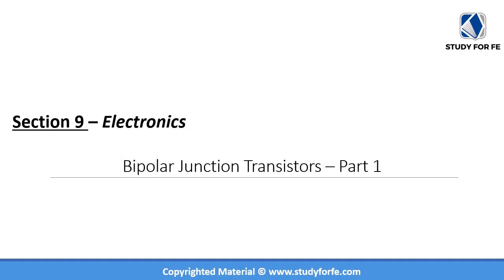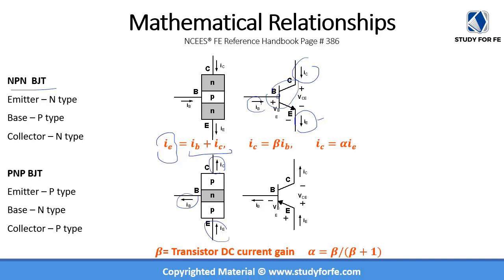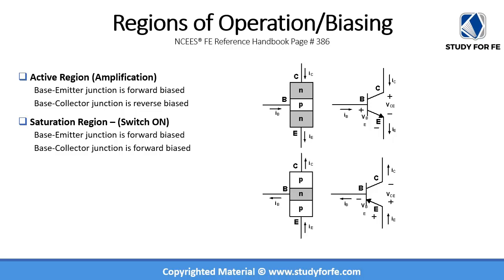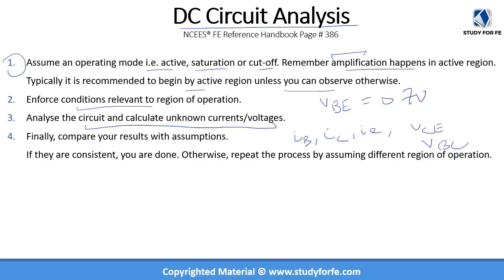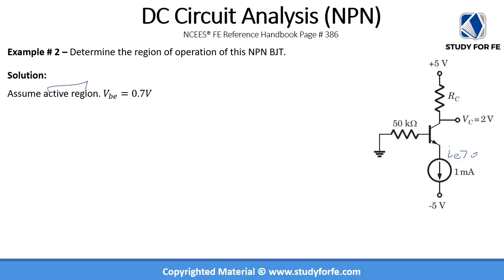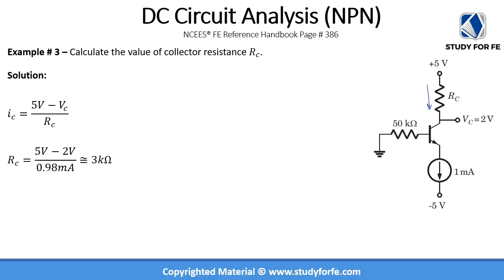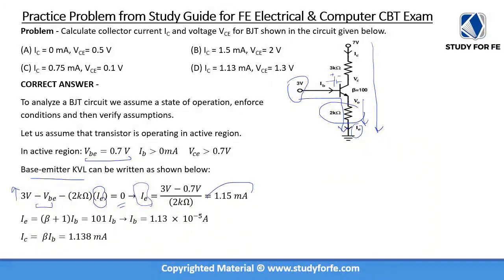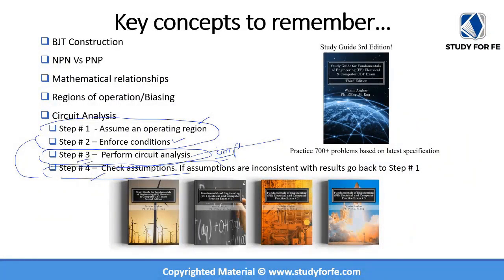BJTs - Part 1 - FE Electrical and Computer Exam - Preview Lecture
FREE FE Electrical and Computer Exam Preparation resources:
📺 1-hour webinar on the topic of FE Electrical and Computer exam preparation!

Check out the latest videos about the Fe Electrical and Computer Exam

WHO AM I:
I’m Wasim, a licensed Professional Engineer in Texas (PE), Florida (PE) and Ontario (P. Eng) with consulting experience in design, commissioning and plant engineering for clients in Energy, Mining and Infrastructure. In 2014, I undertook a two year project assignment for a mining client in Florida and also decided to pursue PE Licensure in the United States. The road to licensure was challenging primarily because of lack of study resources for the FE and PE exams. I passed both exams in first attempts (FE in October 2014 and PE in April 2015). The lessons learned during the exam preparation process encourage him to develop FE Electrical and PE Power exam preparation resources to help aspiring examinees better prepare for these exams.

GET IN TOUCH:
I try my best to reply to respond to everyone within 24-48 hours 🙃.

Learn more about the fastest growing online class for the Electrical And Computer PE Exam

*** FE EXAM TIPS ***
⚡Looking for Tips with the FE Electrical Exam?

👇Ready to pass the FE Electrical and Computer Exam!? Sign up for our FREE webinar of our online course